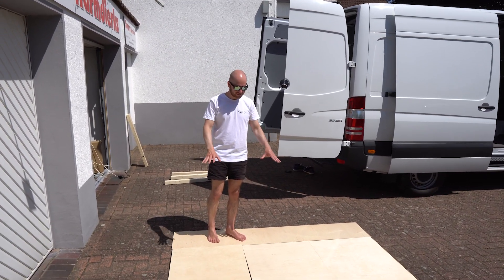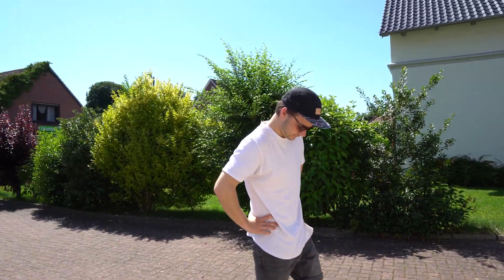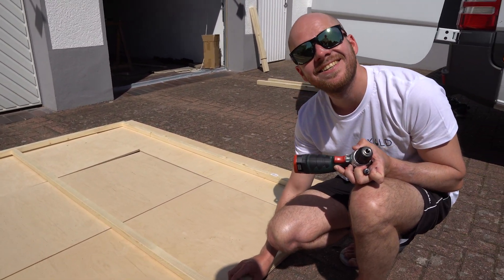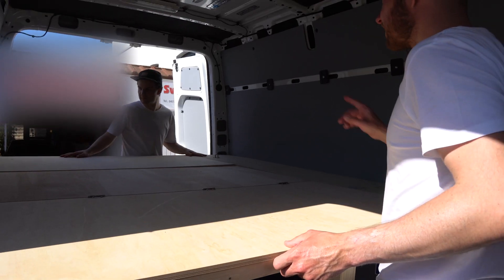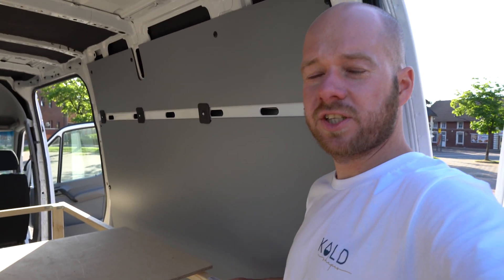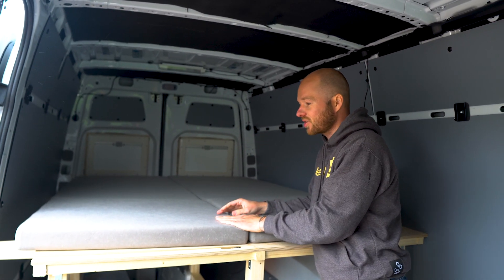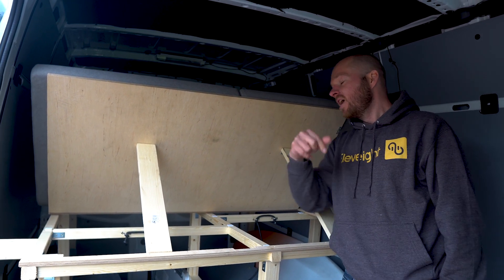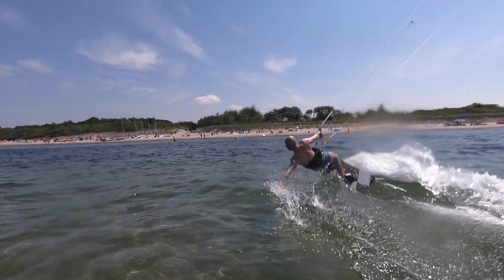Bus Ausbau 03 KlappBett 🛌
Die Artikel habe ich benutzt:
Metabo Akkubohrer
Du möchtest Kontakt mit mir aufnehmen und nicht über YouTube kommentieren?
Nutze dazu bitte diese Mail Adresse
Die Amazon-Links (http.amzn.to/?) in der Videobeschreibung sind Afilliate-Links. Wenn ihr über die Links etwas kauft, bekomme ich eine kleine Provision, ohne dass sich der Preis für euch ändert. Danke für den netten Support!